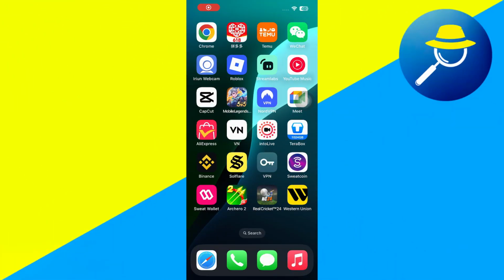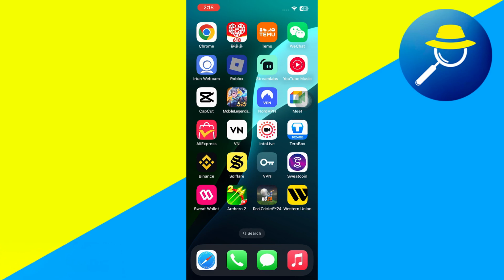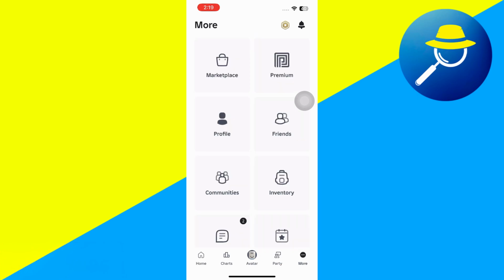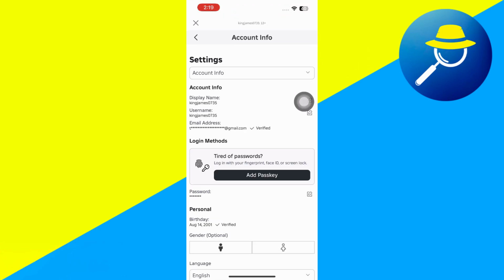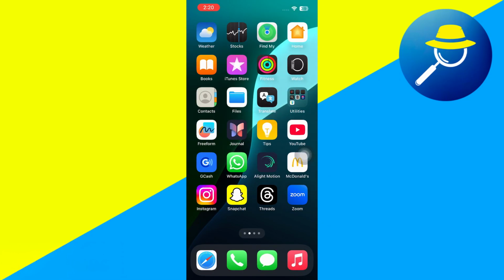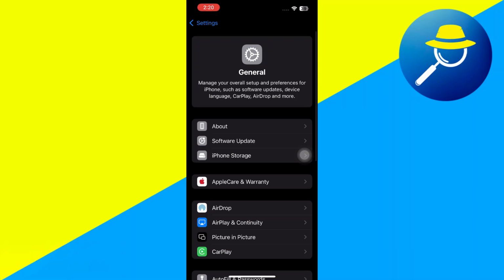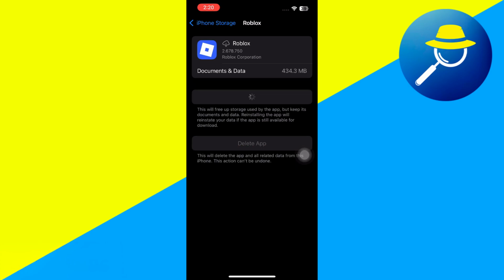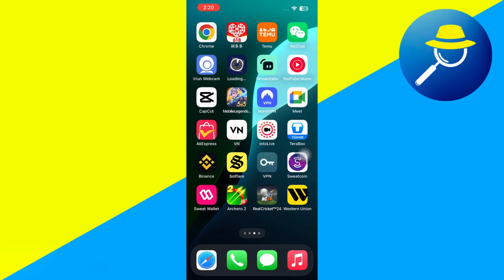How To Fix Roblox Not Joining Mobile Games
Having trouble joining games on Roblox Mobile? In this step-by-step tutorial, I’ll show you how to fix the issue where Roblox won’t load or join games on your Android or iOS device. Whether it’s stuck on the loading screen, shows an error, or just won’t connect, this guide covers all the best working solutions to get you back into your favorite Roblox games fast!